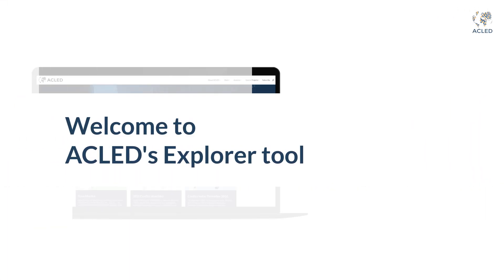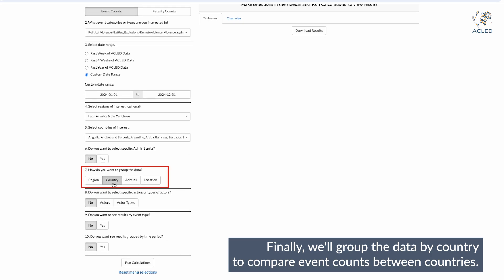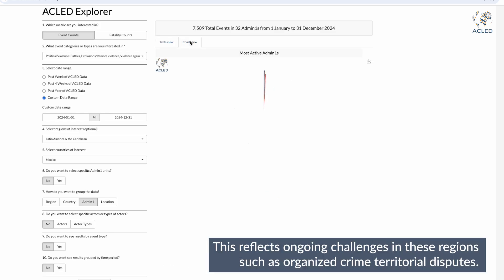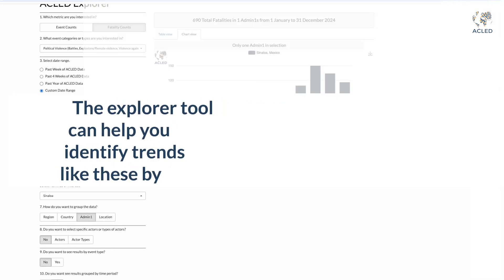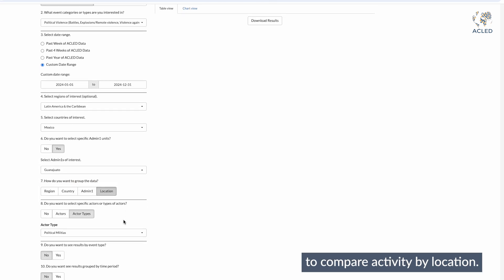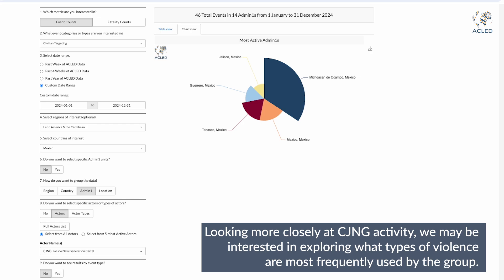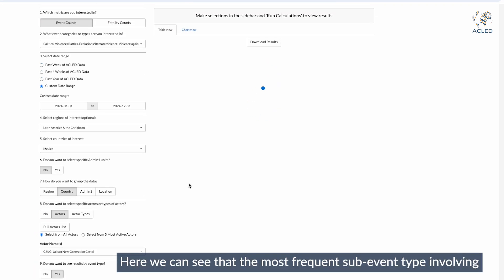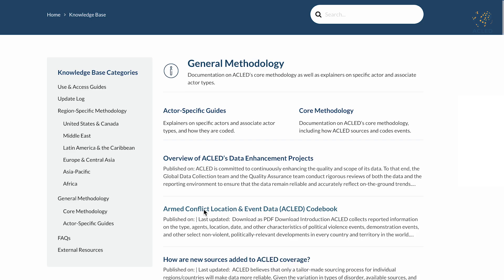ACLED Explorer Tutorial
Want to track political violence and protest trends by region, actor, or time period?

Our new video tutorial walks you through the ACLED Explorer — an interactive tool that makes it easy to filter, visualize, and analyze conflict data.

Chapters:

0:00 - 0:31 - Introduction to ACLED Explorer
0:32 - 1:27 - Overview of Political Violence in Latin America
1:28 - 3:09 - Focusing on Mexico
3:10 - 3:25 - Exploring Fatality Counts
3:26 - 4:29 - Filtering by Actor Type and Location
4:30 - 5:53 - Civilian Targeting in Mexico
5:54 - 7:02 - CJNG’s event types
7:03 - 7:29 - Additional Features/Documentation